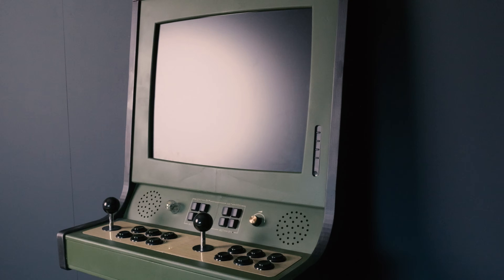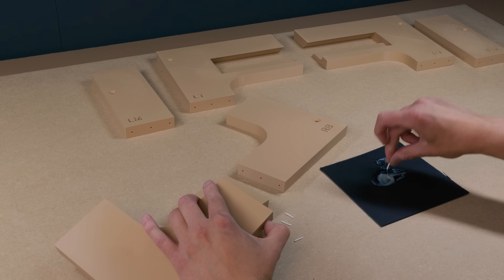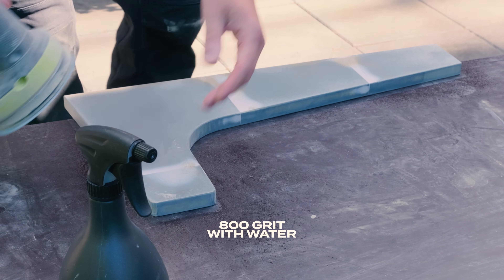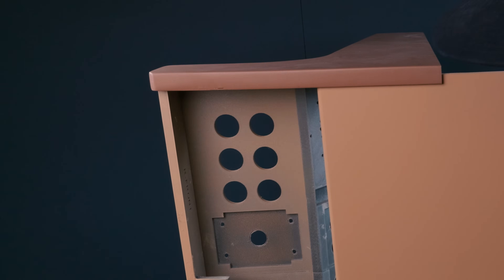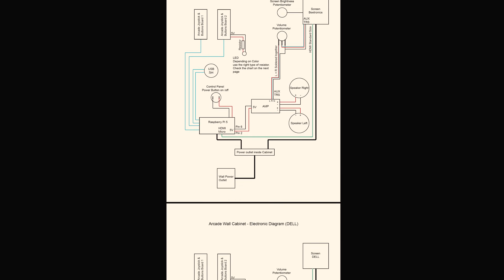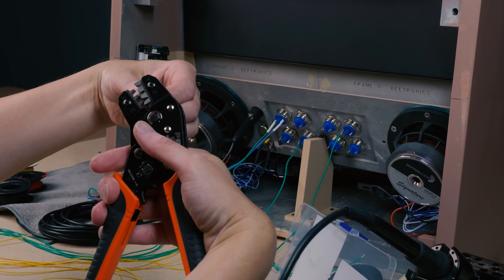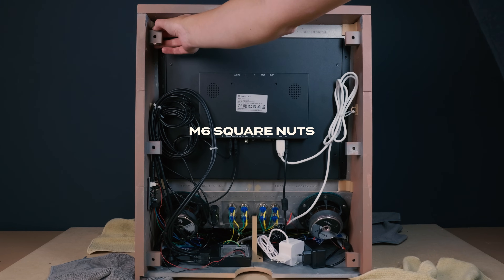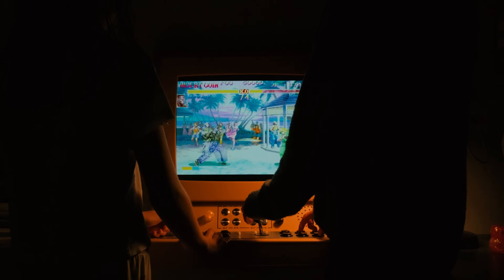Build Your Own 3D Printed Arcade Cabinet | DIY Project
Want your own custom arcade at home? In this video, I’ll show you step by step how I designed, 3D printed, and built a fully working arcade wall cabinet from scratch.

Everything you need is included in the project folder on Makerworld — print files (3MF & STL), build instructions, parts list, wiring diagrams, and decal templates. Whether you’re into retro gaming, DIY projects, or just love 3D printing, this build is a fun and rewarding project that you can customize with your own colors, buttons, and decals.

These are products I use in my build.

Raspberry Pi5 8GB + 128GB SD Card
Raspberry Pi5 16GB + 128GB SD Card
SD Card 256GB
SD Card 512GB
SD Card 1TB
Dayton Audio PC83-4 3'' Speakers
Momentary Push Buttons
USB to AUX Adapter |
5mm LEDs
Cricut Joy
Permanent Vinyl
Waterslide Decals Laser
USB Panel Mount
Seymour 20-1674 Primer
Jenolite Primer
Montana Black Spray Paint
PandHall Glass Domes

*Tools & Supplies*

Soldering Station
Lead Free Solder
Fermerry Stranded Wire
Crimp Tool Connector Kit
Wire Cutter
Utility Knife
Loctite Epoxy
Loctite Super Glue
Orbital Sander
Sand Discs |
Heat G |
Shrink Tubes
Hot Glue G

*Studio Gear*

Panasonic Lumix S5ii
Atmos Shinobi II
Blue Yeti Nano
WD 5TB My Passport
RaLeno Led Lights
Ayizon Desk Stands
EMART C-Stand
TARION Overhead Stand
JOBY GorillaPod 3K-kit
SMALLRIG Phone Mount
Victiv Tripod
Aputure Amaran T2C
Aputure Amaran 100xS
Aputure Light Dome SE
Lexar 128GB Pro 1800x SD Card